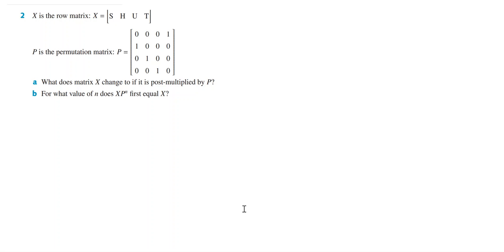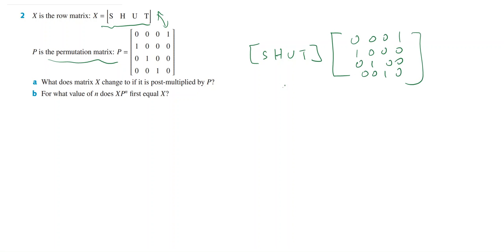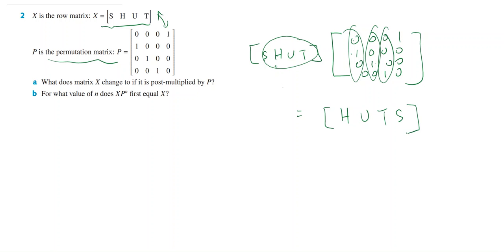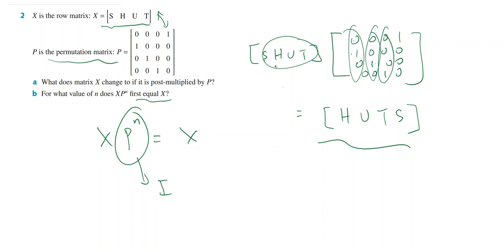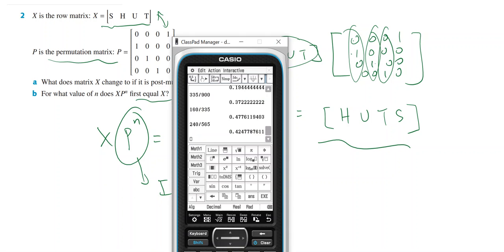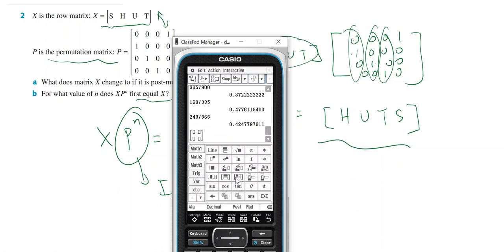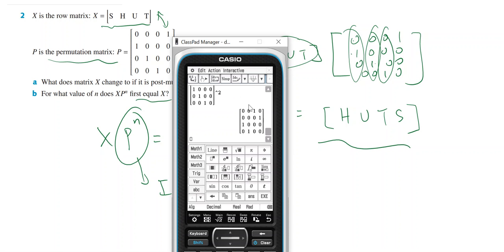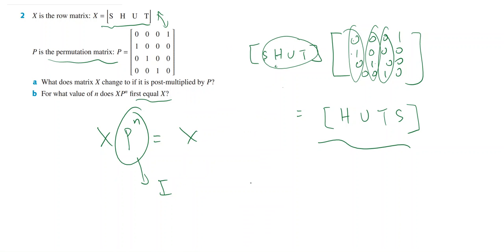FM Matrix Question